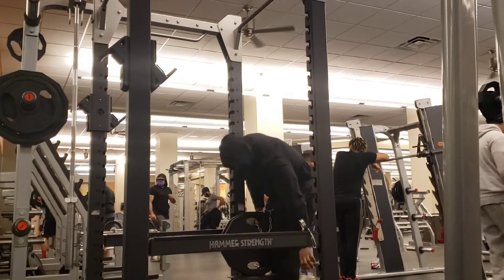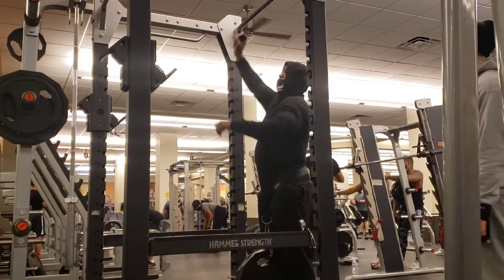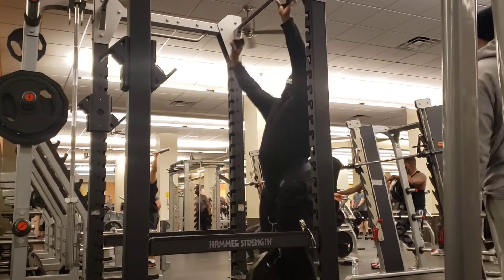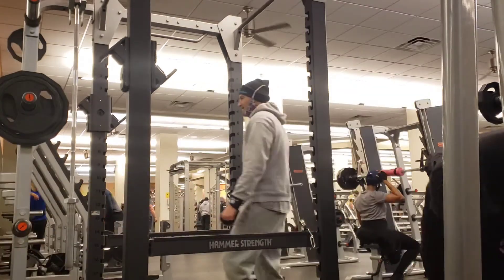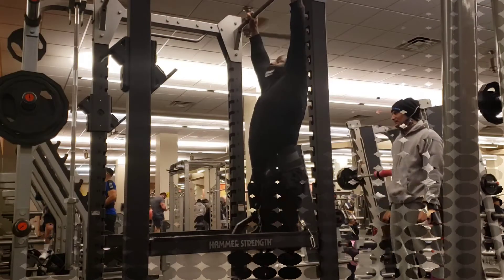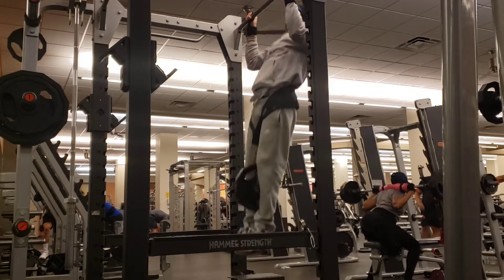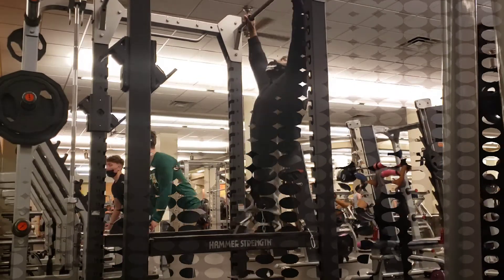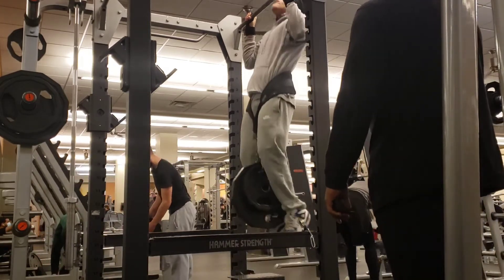350lb Pullup | GymFail | HeavyWeight MuscleUp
Loubd0gg

3 Events happened this glorious workout evening.

The Idea was to discover our 1 Rep Max Weighted Pullup. Action Jackson weighing 259.6lbs adds as much as 90lbs for a true total of 349.6lb pullup.
Don't say you're too heavy to learn pullups. Do not give yourself that limitation.

Gusto unlocks the cross bar muscleup for the first time.

This particular dip belt allows the weight to hang very low and close to your feet. When jumping off the bar the 45lb plate landed on Gustos toe, and although the workout continued as if nothing happened the reality is hes lucky to have a toe. Could have been worse,, Right now its swollen and blue but it'll heal with treatment so its all good.

There's always another challenge and goal to pursue so keep grinding.